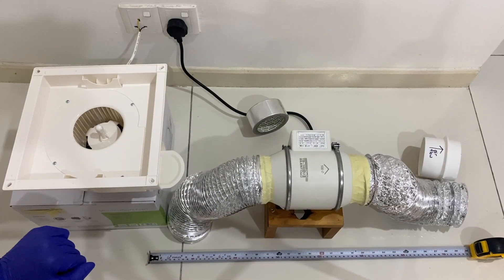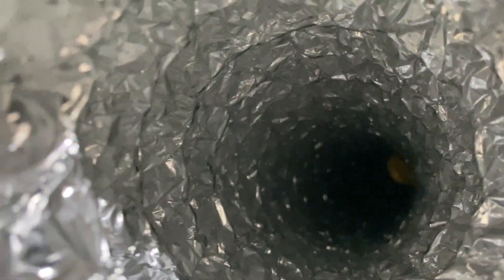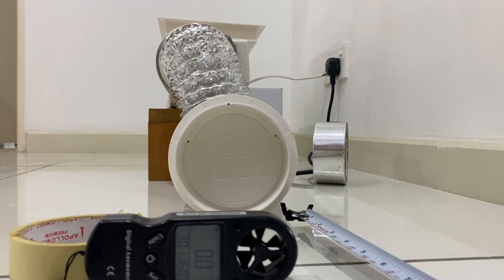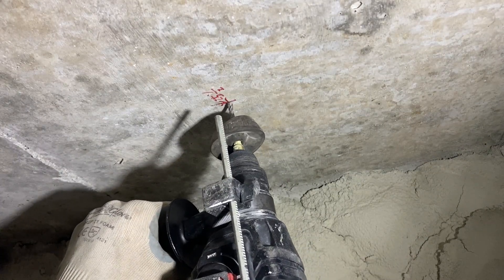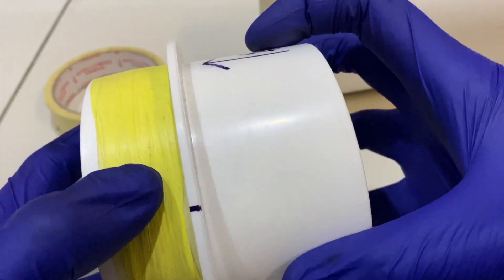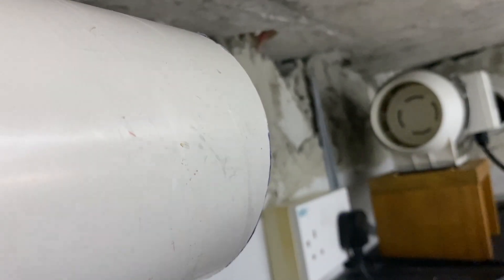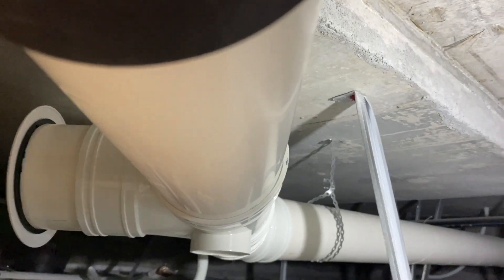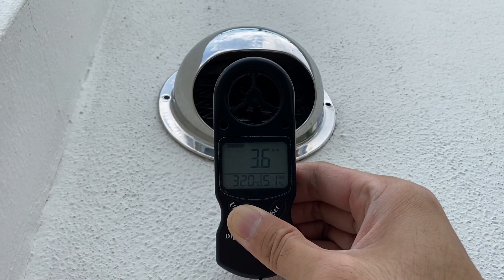Prevent cold air from entering through home exhaust fan ducting using back draught shutter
Video record the overall setup for exhaust fan by using two different types of ventilation fan. Centrifuge fan on the ceiling while axial fan up in the ceiling. This video also demonstrate the different quality of Aluminum ducting in the market.